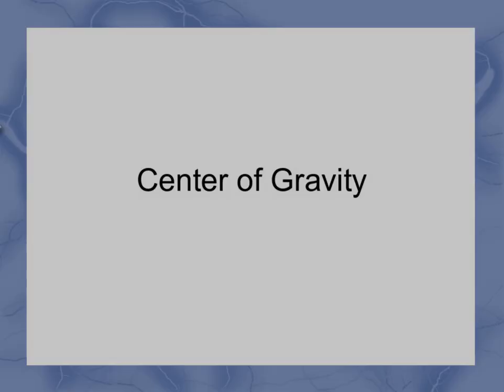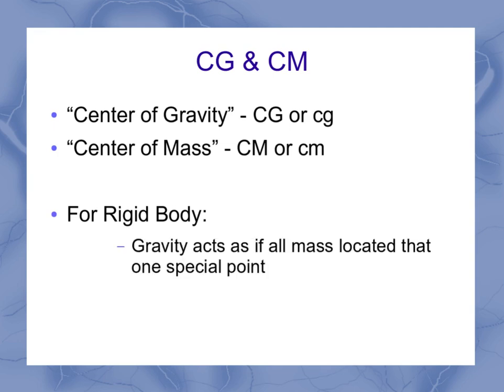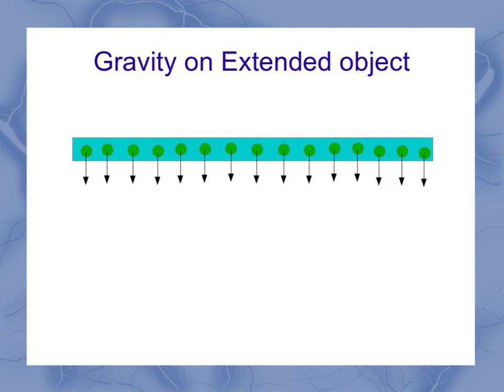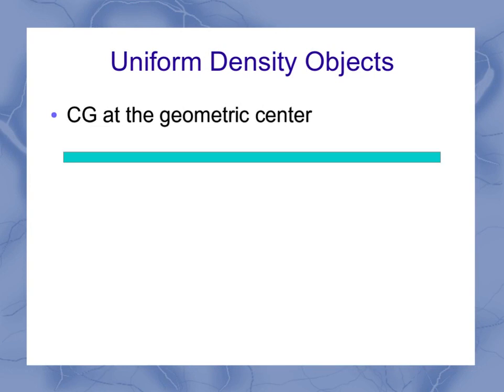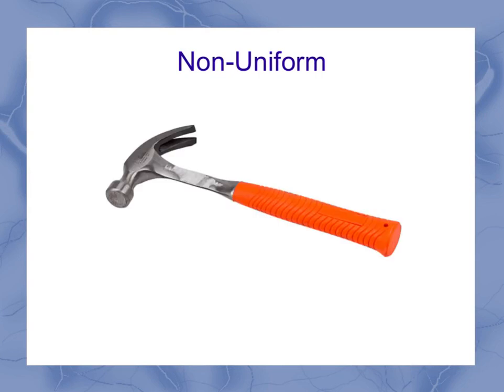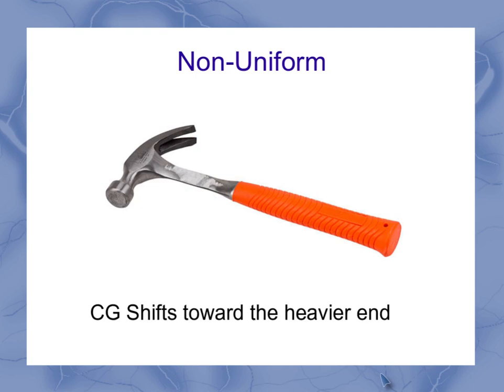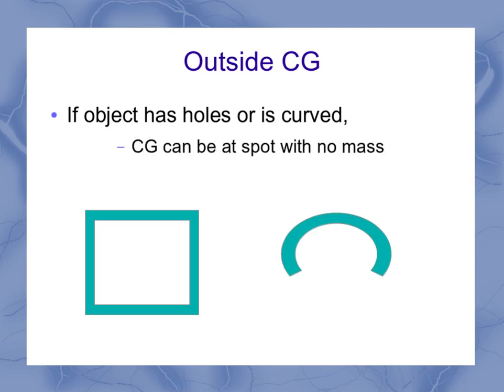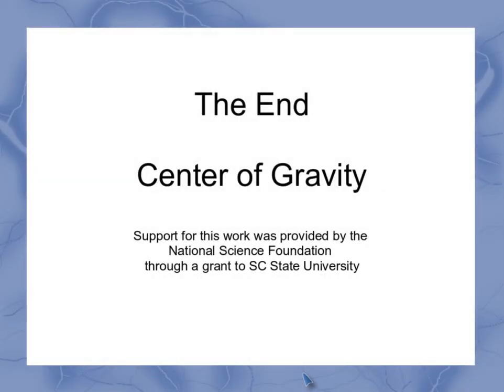Center of Gravity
This video introduces the concept of center of gravity and center of mass. Several examples are shown.